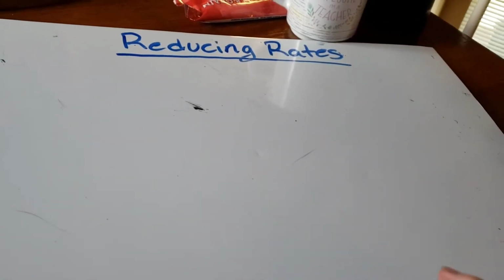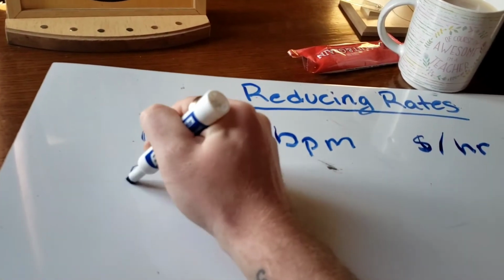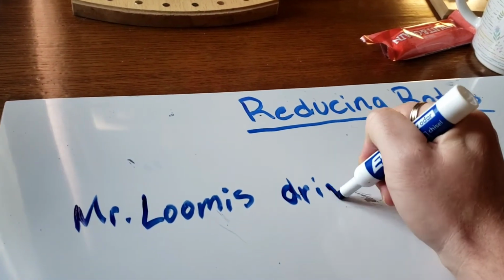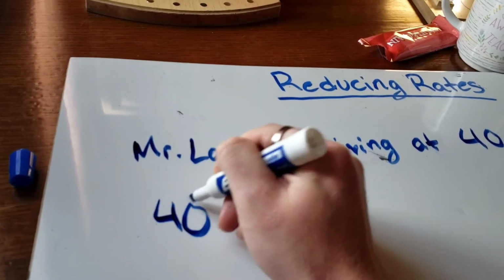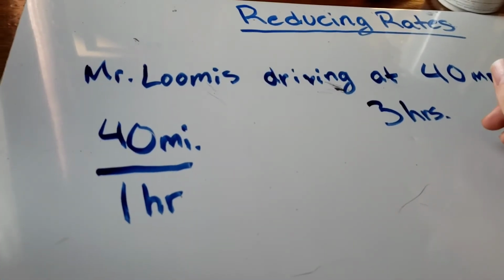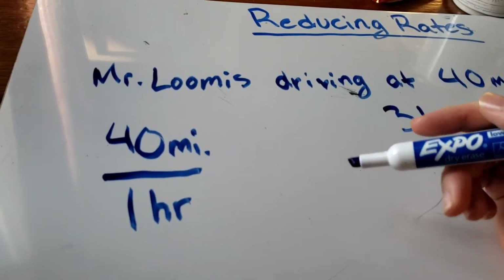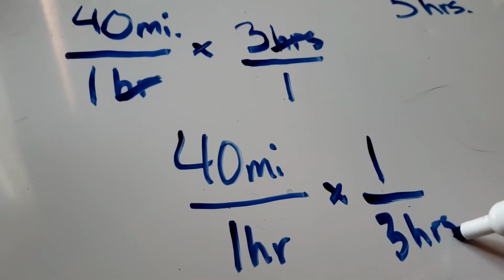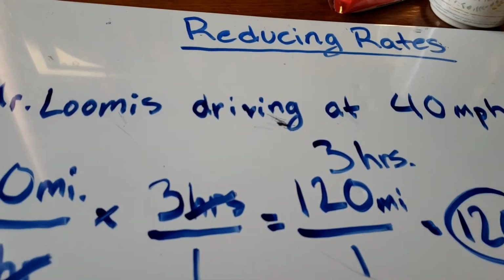Reducing Rates pt 1